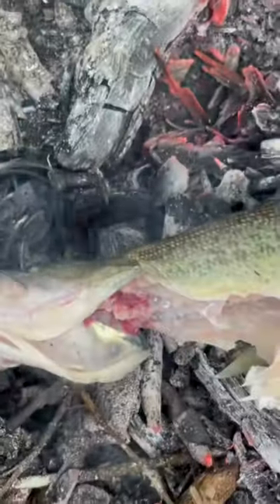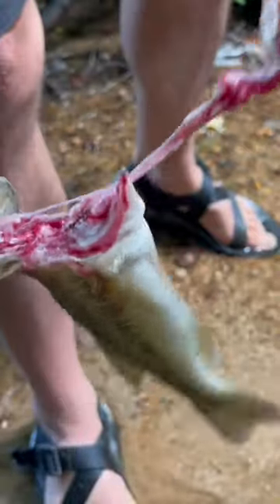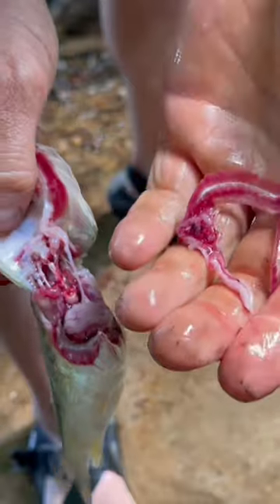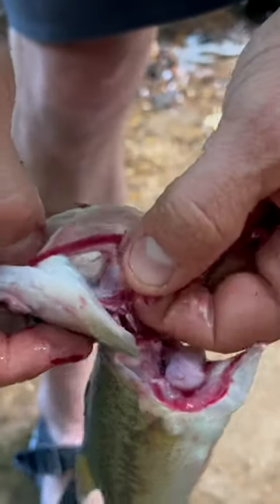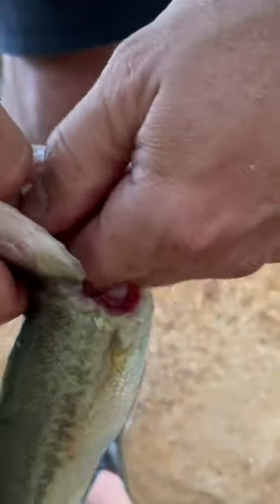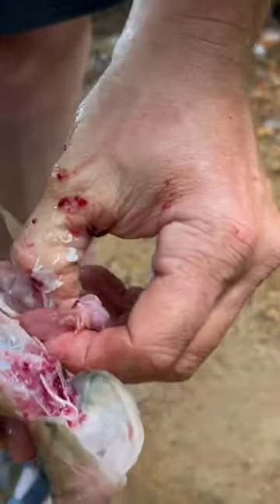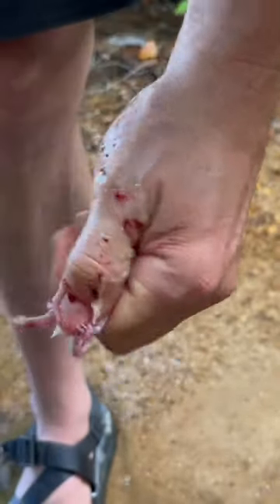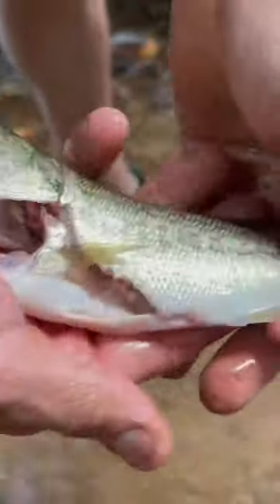How to Clean a Fish With NO Knife